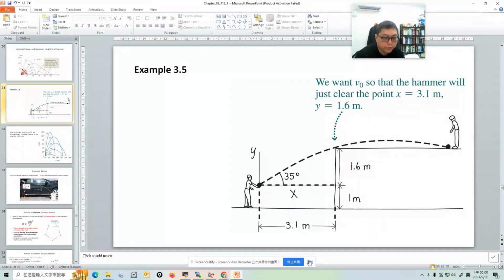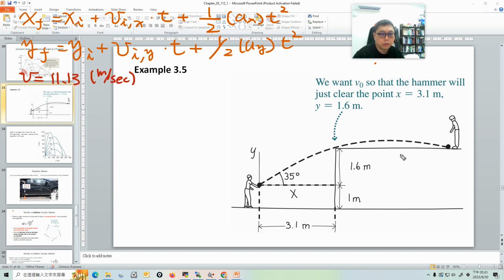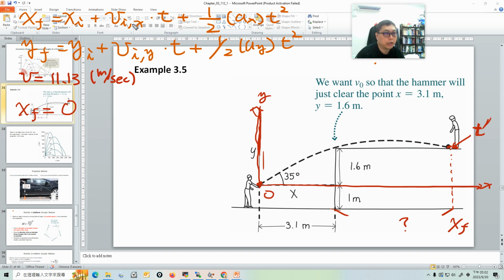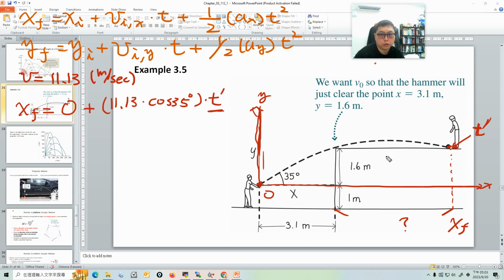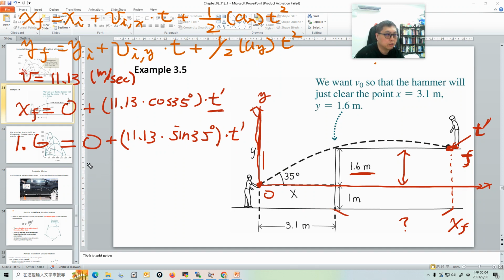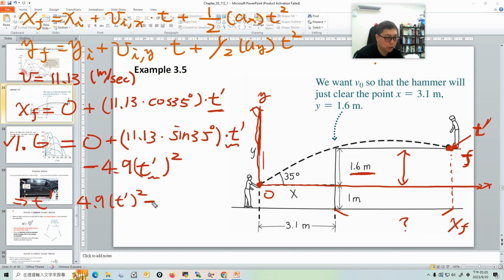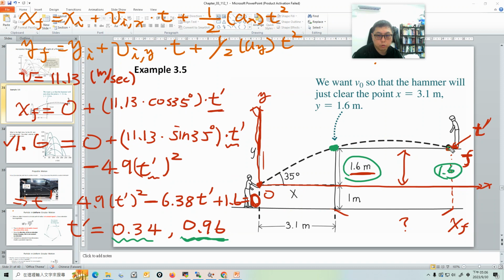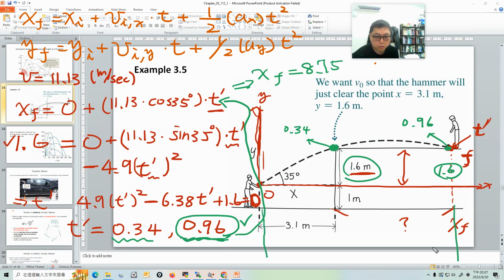kin 2d 05 cont